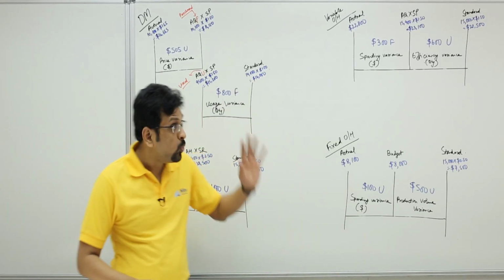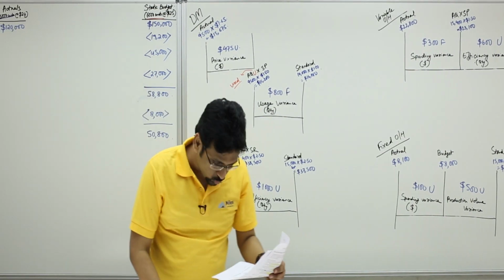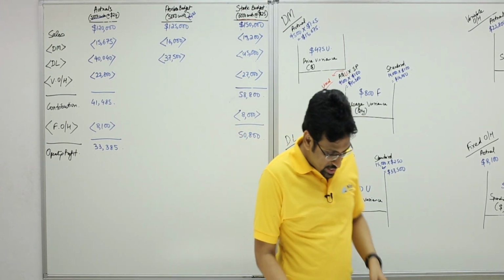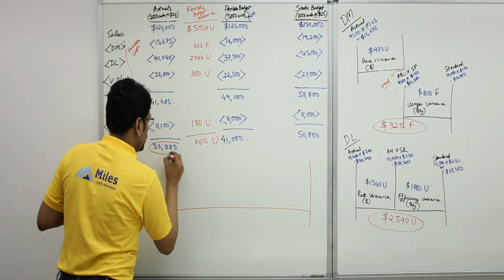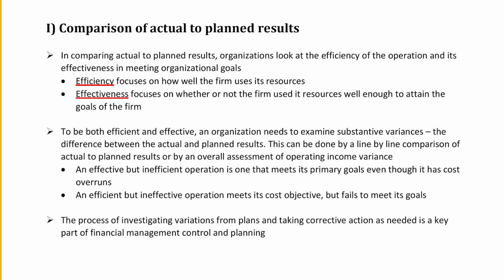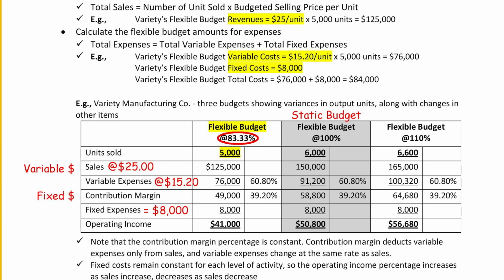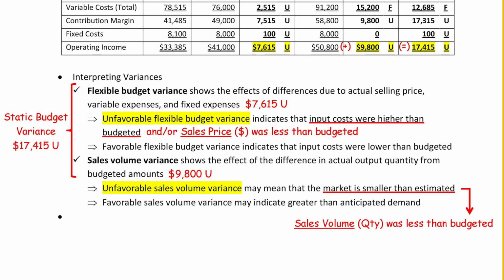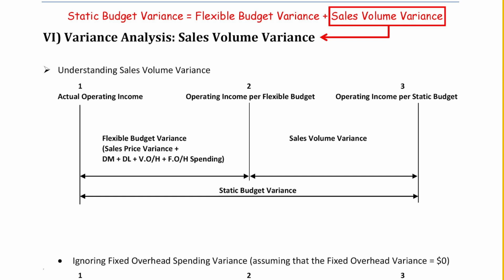CMA Training Video | Topic 1.2 Cost & Variance Measures | By Varun Jain